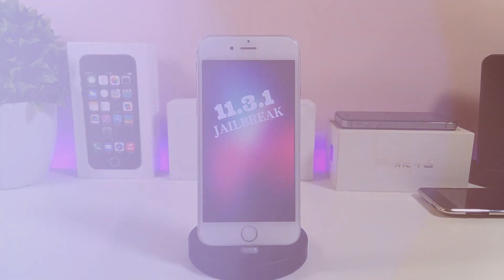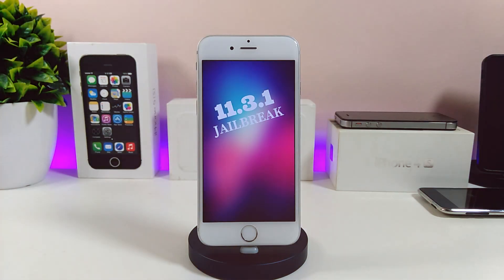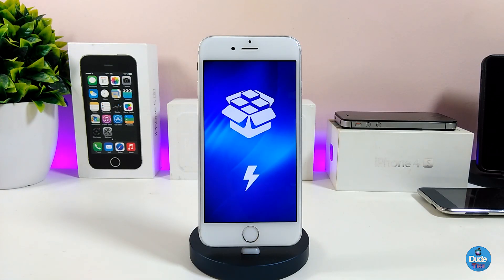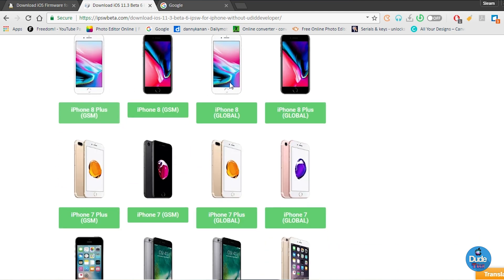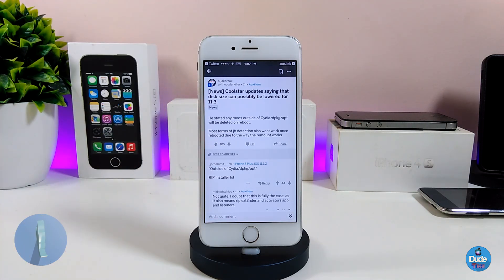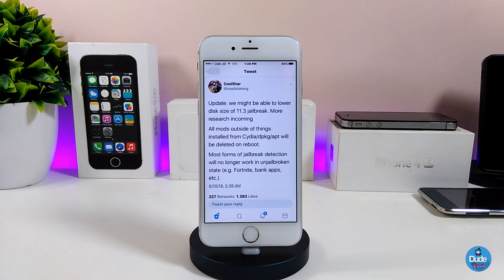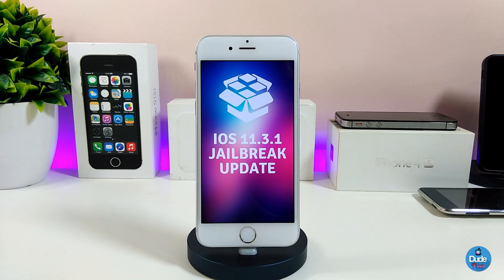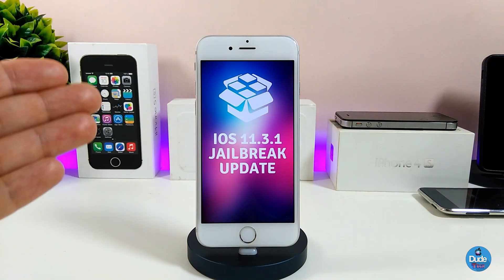LAST CHANCE TO Install iOS 11.3 & JAILBREAK Video UPDATE !!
LAST CHANCE TO Install iOS 11.3 B6